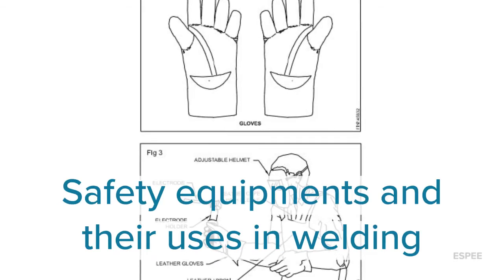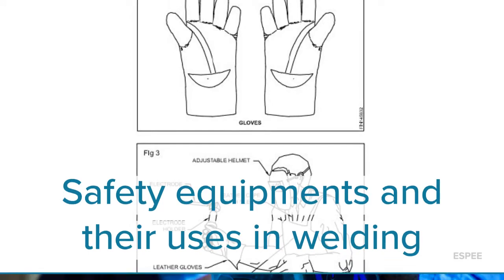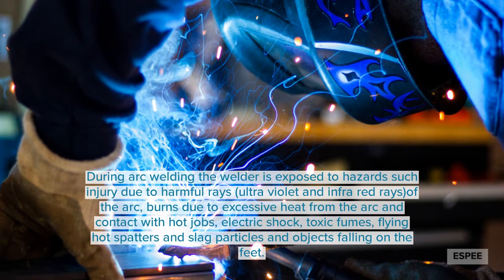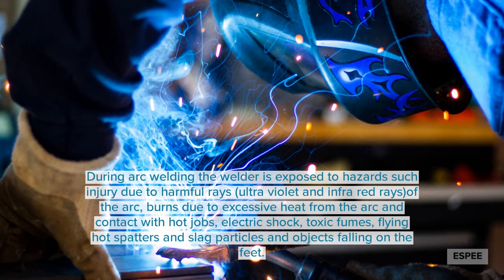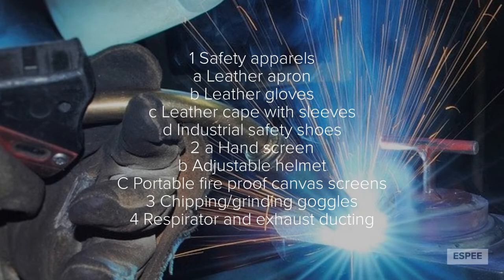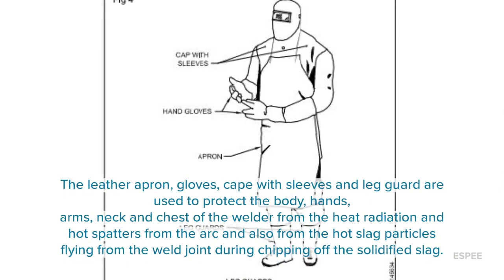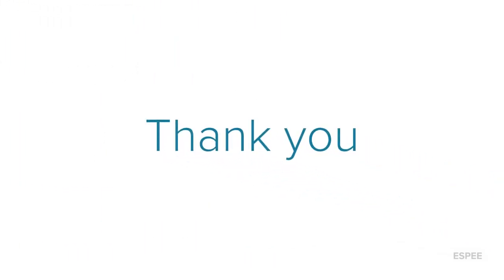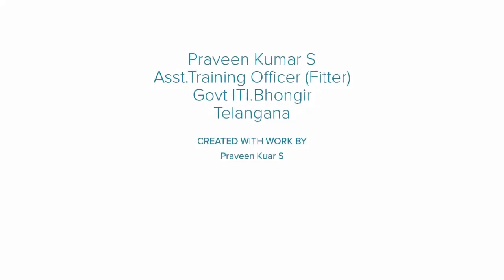Safety equipments and their uses in welding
This video is useful for ITI Fitter and welder trades and is made by Sri S Praveen Kumar Asst Training Officer, Govt.ITI.Bhongir of Telangana state, India